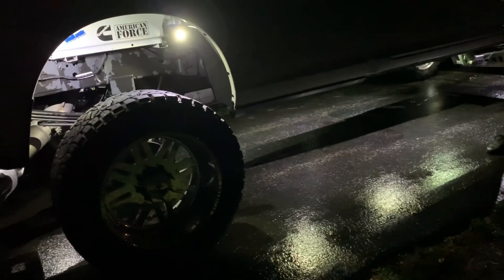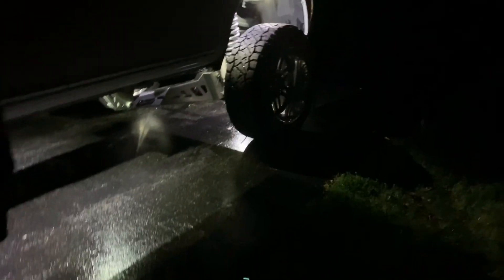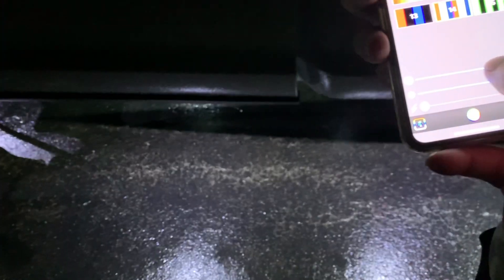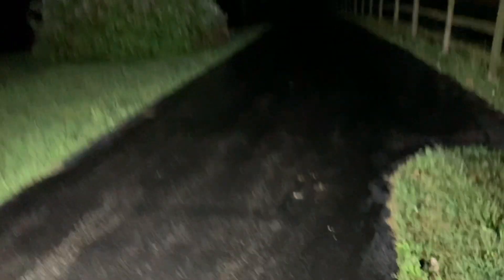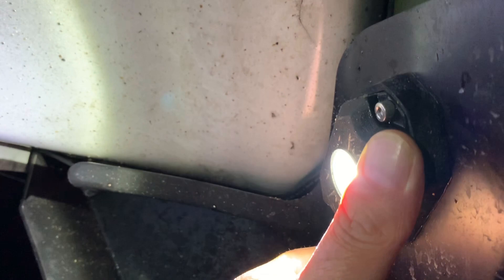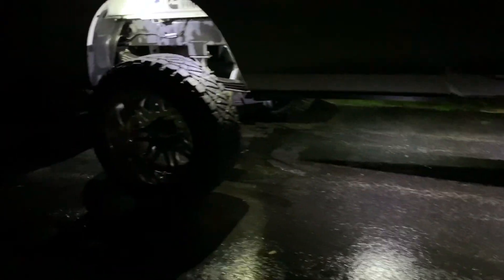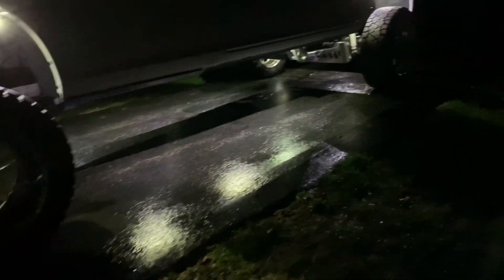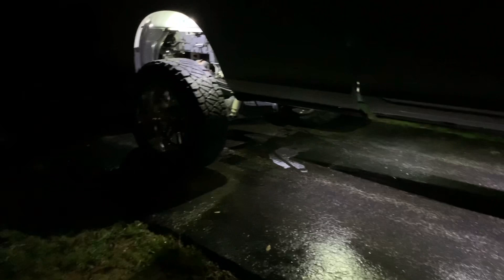Rock Lights overview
Here is an overview of the FCKLightbars 16 pod rock lights and the FCKLightbars LP-4 flush mount LED pods I installed on my truck..

Everything on my truck at this point has been bought and paid for by me, myself and I. I did purchase their dual chasing halo ring wheel lights myself and will be getting those installed and reviewed as soon as I receive them.

I currently own 2 Ram trucks and this channel mainly revolves around the modification I’ve done to those trucks.

2019 Ram 3500 Cummins build list

McGhauys 8” lift
American Force Liberty SS Wheels 22x12 -40
Nitto Ridge Grapplers 22x13.50
Venom spike lugs
Amp Research Steps
SpeedPole flag poles
Horn Blasters Shocker S6 Nightmare train horn
Horn Blasters Goliath bracket
S&B Cold Air Intake
Optimal Welding DPS5 Switch w/ Tunes
P1 5” Race Exhaust - Turbo back
Edge Insight CTS2 monitor
Edge Insight back up camera
Edge Insight EGT probe
FCKLIGHTBARS RGBW Rock Lights x16
FCKLIGHTBARS LP-4 Flush LED pods
Rough Country 6 position accessory switch

2019 Ram 1500 Hemi build list

ProRyde 2.5 to 3.0 leveling kit
Hostile Venom 22x12 -25
Venom spike lugs

Follow me on the gram @work_hard_elswick
Don’t forget to hit that 🔔 so you get notified when a new video drops..